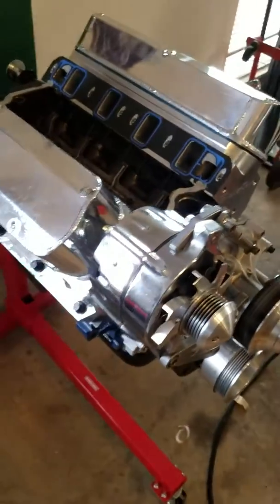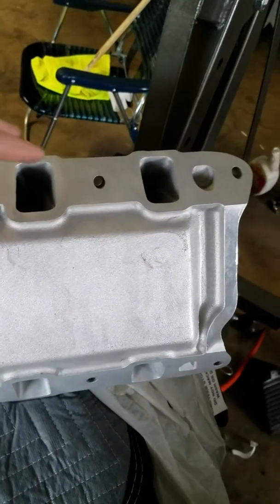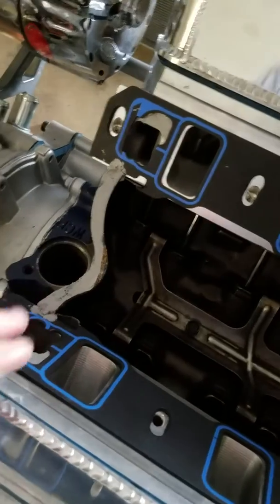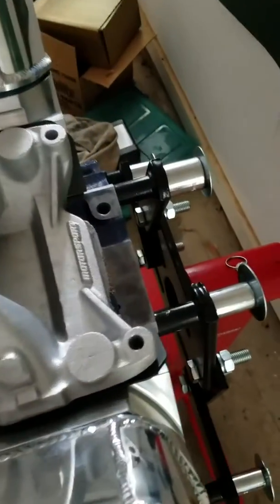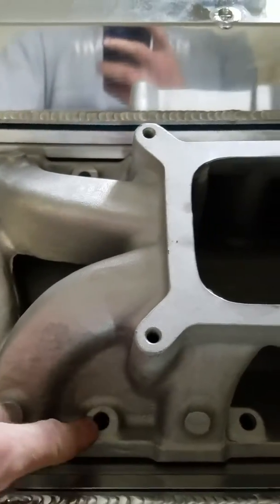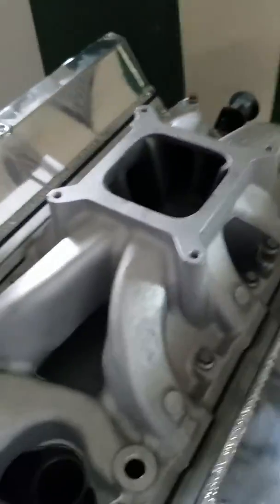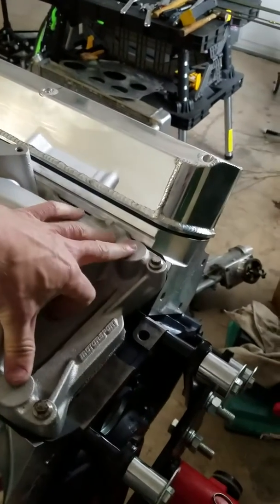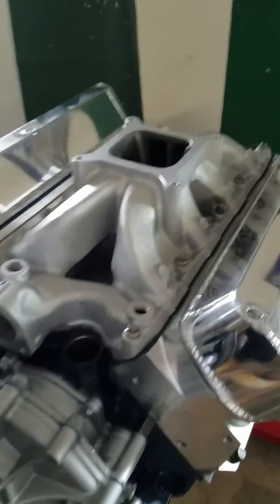Ford Hand Built 302 347 intake manifold port matching and install